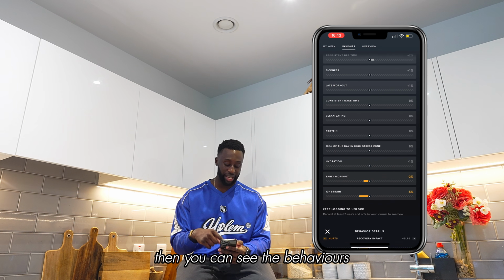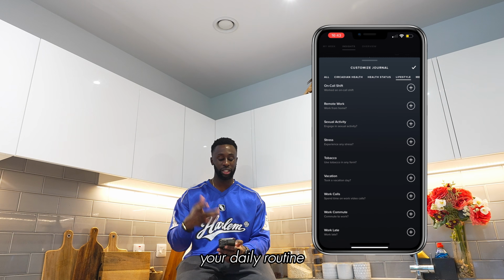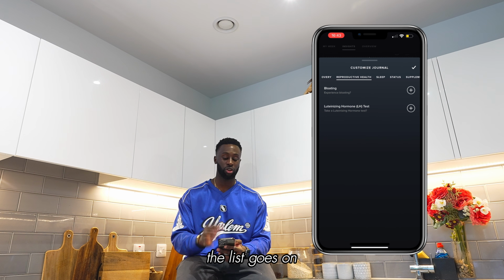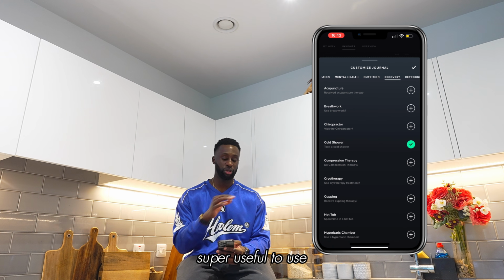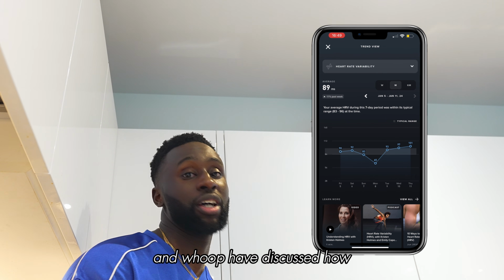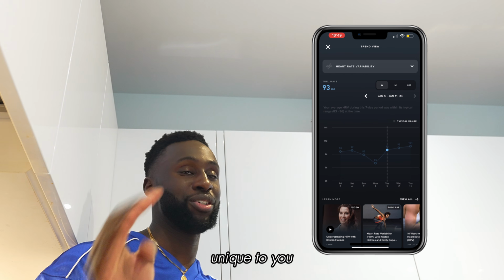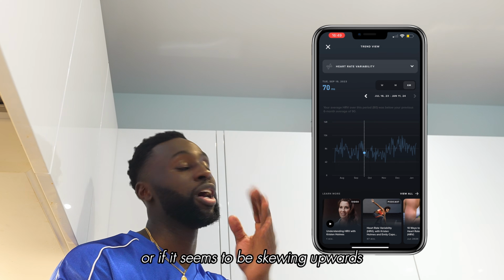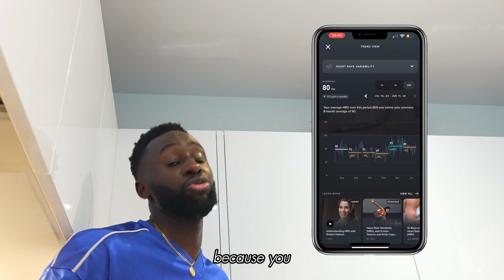What to do with a WHOOP now you got one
This one is dedicated to my new whoopers, friends and fam who I coerced into getting a whoop. Here are some of the things that helped me, including podcasts, some of my tips and the parameters I used the most. Hope the breakdown helps! Do let me know!

Get a free WHOOP 4.0 and one month free when you join with my

Just out here sharing my experience and I’d love for you to be a part of it!

Hit me up on socials and let’s talk!

My new TV program Furbabies is out on Channel 4 available on 4oD

Shot, Edited and produced by yours truly.

Sound credits:

 / lakeyinspired
Original upload HERE -